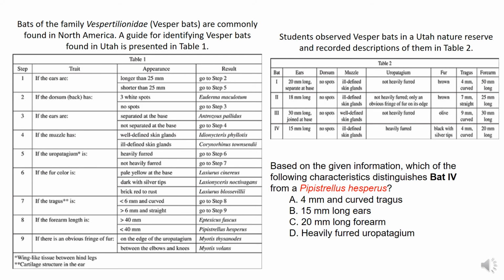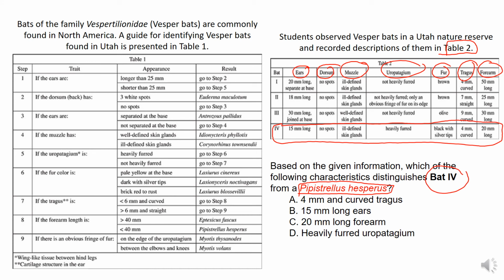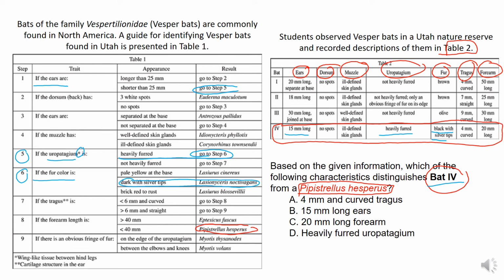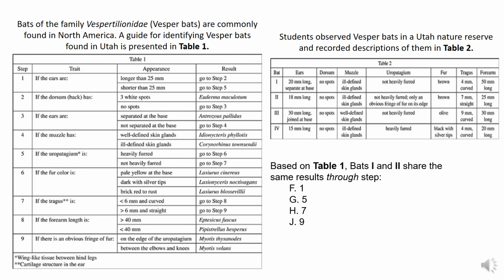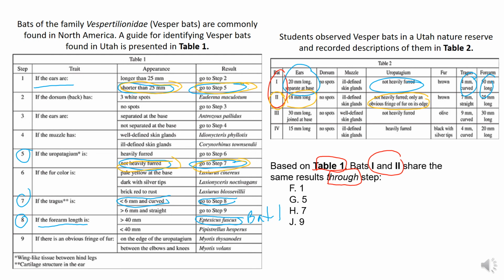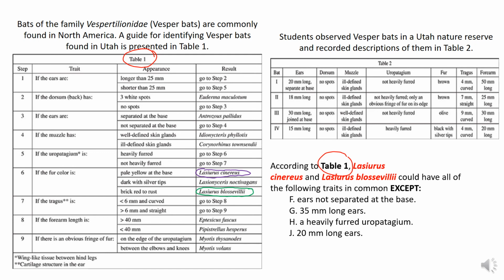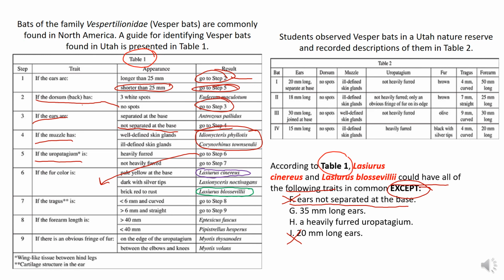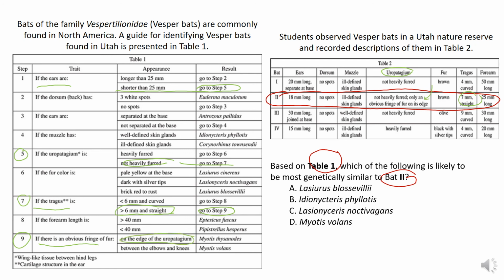SHECHS Science ACT Prep